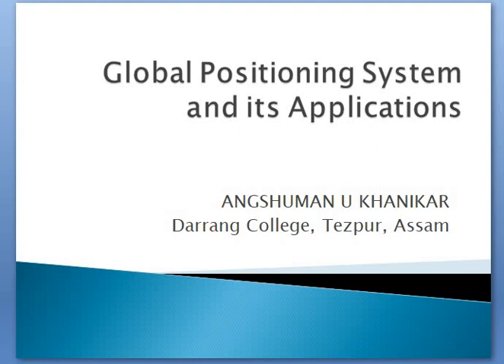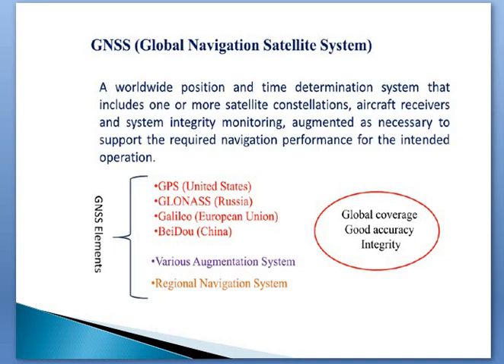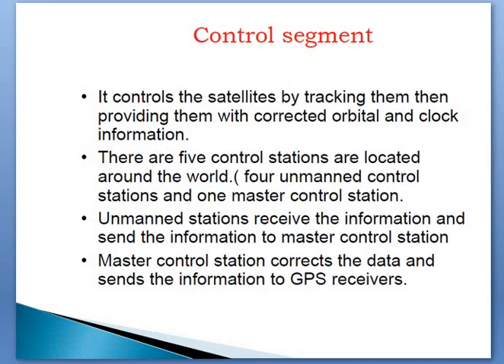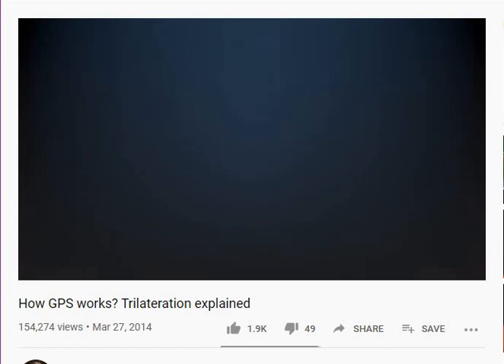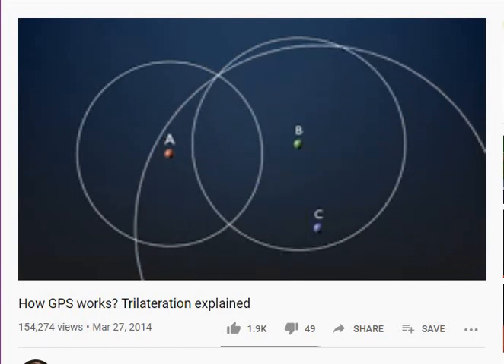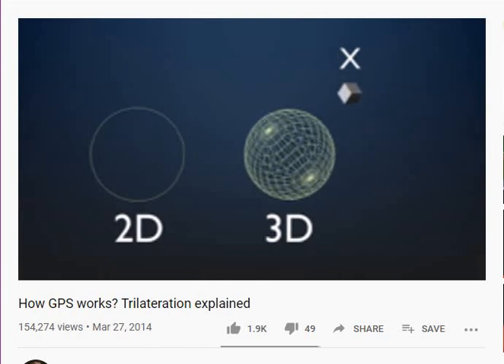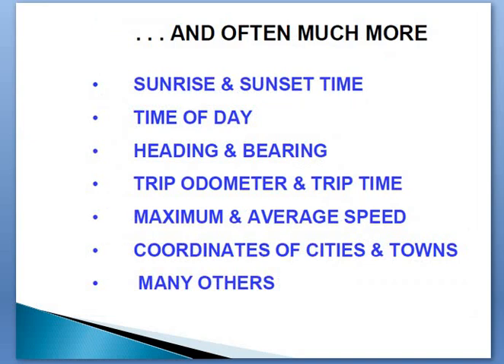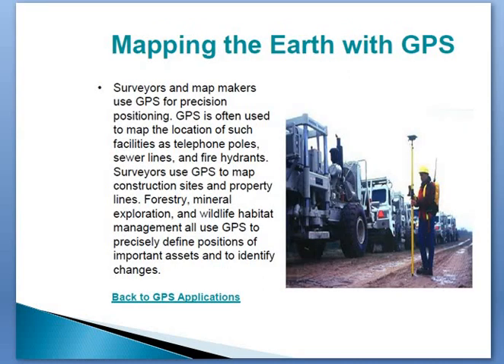Global Positioning System and its Application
The explanation of TRILATERATION in my video has been taken from
unfa🇺🇦 - music production & Sound design with open source software & Linux